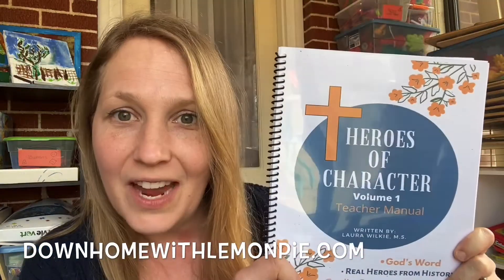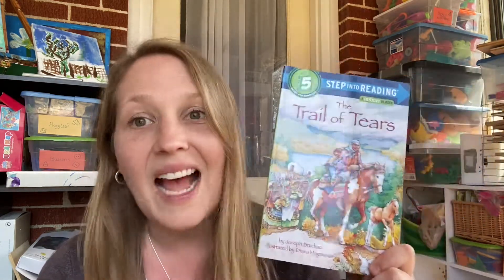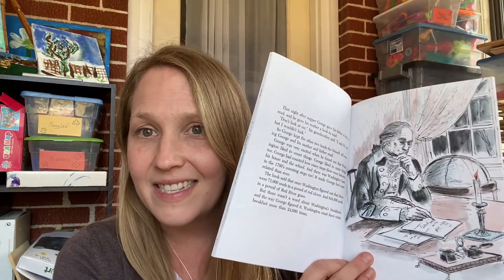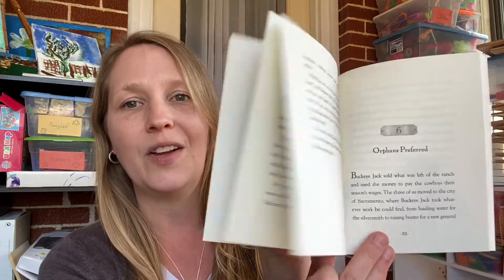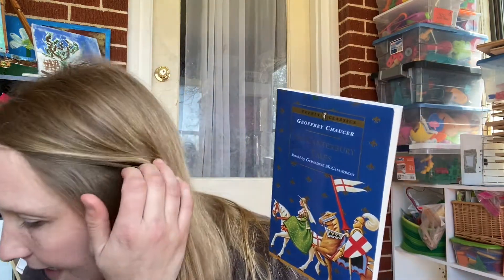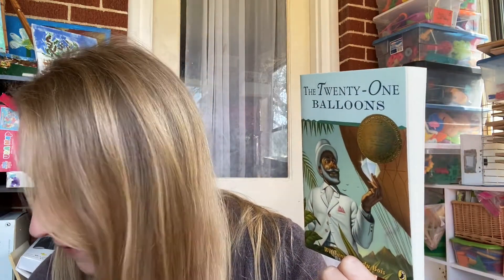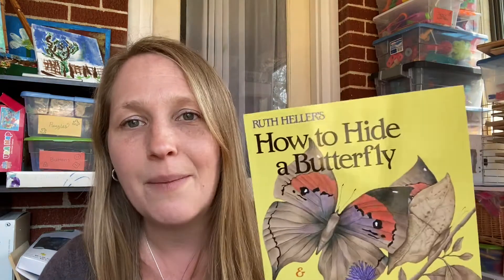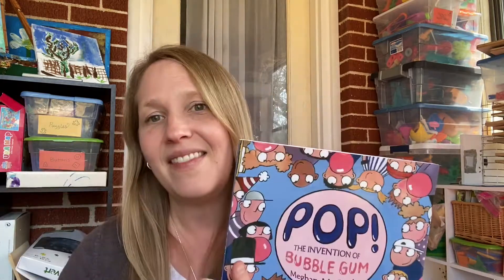Book Outlet HAUL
I LOVE finding a good deal on books!  Today, I received my new order from Book Outlet.  Here's what we got!!

BOOK OUTLET: SAVE $5 NOW!

THIS VIDEO'S LIST:
Molly’s Pilgrim by Barbara Cohen
Trail of Tears (Step In To Reading) by Joseph Bruchac
Journey to Jo’Burg by Beverly Naidoo
Twenty One Balloons by William Pene du Bois
Letters From Rifka by Karen Hesse
Horse Diaries: Yatimah by Whitney Sanderson
Horse Diaries: Lily by Whitney Sanderson
Horse Diaries: Maestro Petra by Whitney Sanderson
Horse Diaries:  Penny by Whitney Sanderson
Childhood of Famous Americans: Clara Barton by Augusta Stevenson
Childhood of Famous Americans: Robert E. Lee by Helen Albee Monsell
Childhood of Famous Americans: Elizabeth Blackwell by: Joanne Landers Henry
Childhood of Famous Americans: Molly Pitcher by Augusta Stevenson
Childhood of Famous Americans: Davy Crockett by Aileen Wells Park
Canterbury Tales by Geraldine McCaughrean
Baby Island by Carol Ryrie Brink
Who Was Abigail Adams? By True Kelley
Where Is The Serengeti? By Nico Medina
George Washington’s Breakfast by Jean Fritz
Blaze Finds Forgotten Roads by C. W. Anderson
How To Hide A Butterfly by Ruth Hellers
Pop! The Invention of Bubblegum by Meghan McCarthy
People by Peter Spier

HEAD ON OVER TO MY BLOG TO FIND SO MUCH MORE!

~Laura